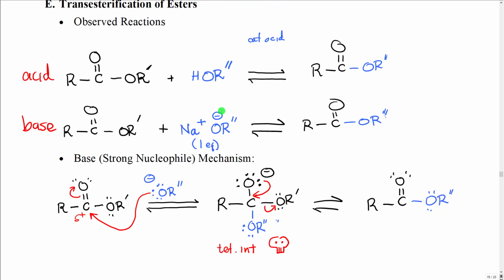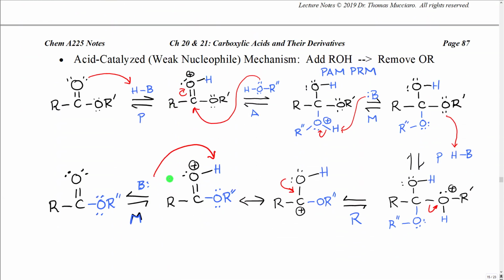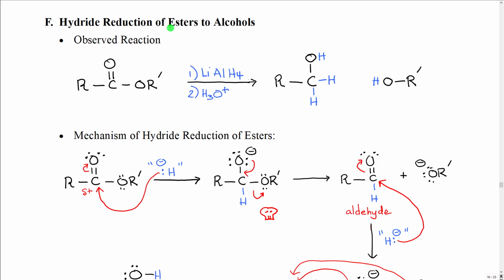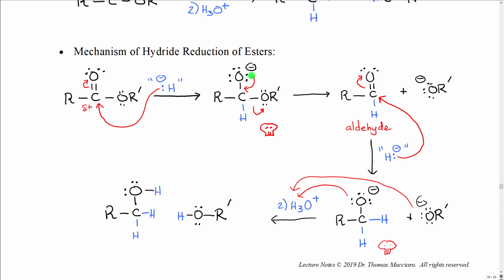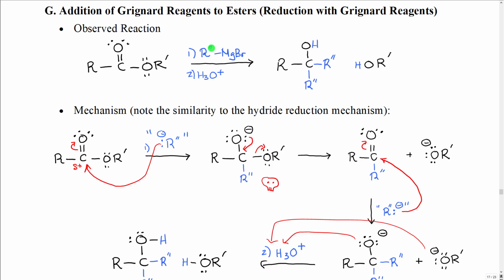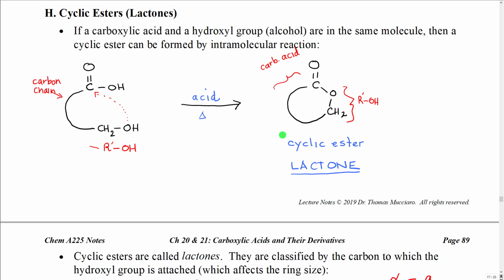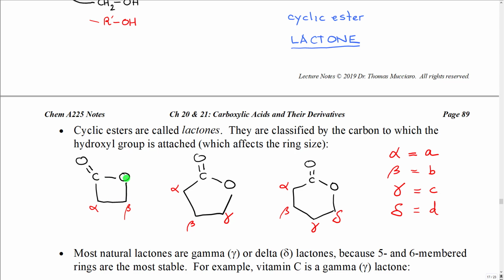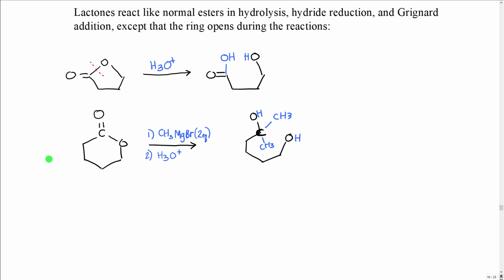A225 Lecture: Chapter 20 Derivatives of Carboxylic Acids - Part 05